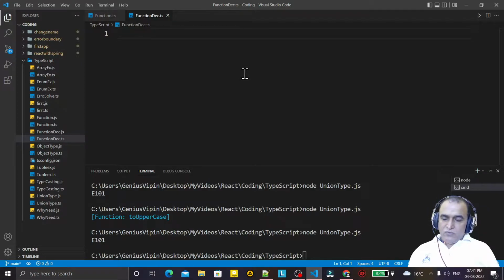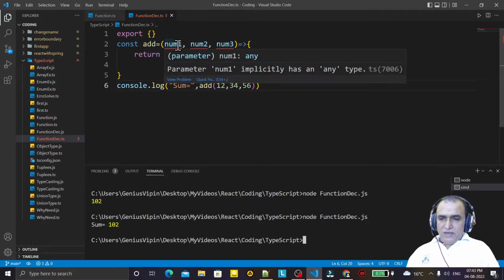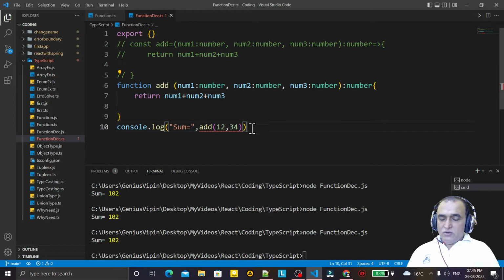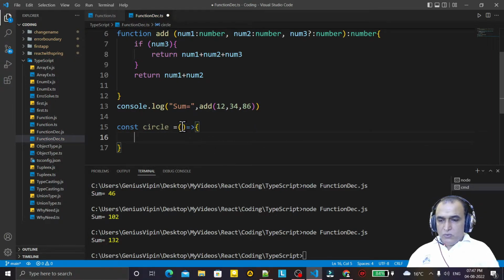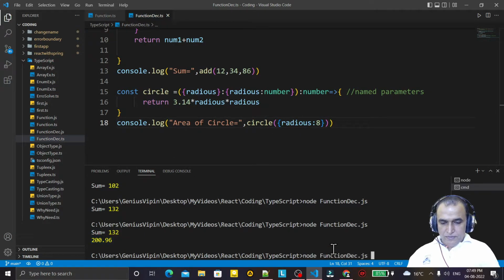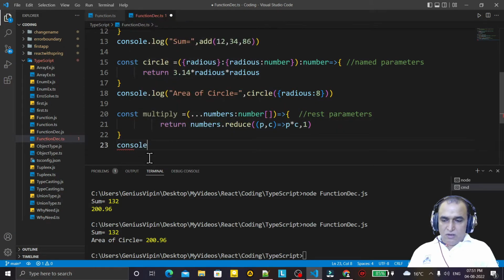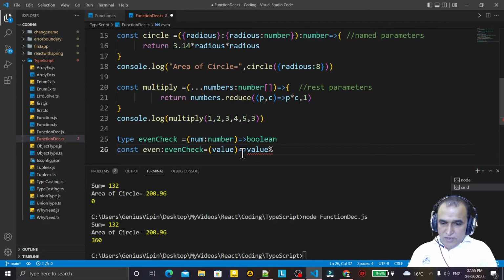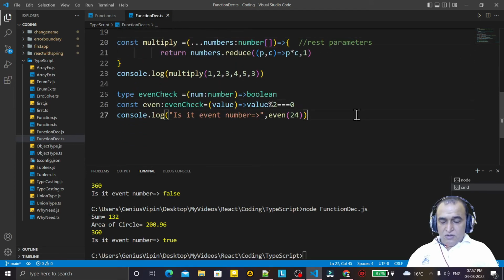Typescript Tutorial - 10 | Function in Typescript | Dr Vipin Classes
TypeScript Tutorial - 10 | 5 Ways to Declare Function in Typescript | Dr Vipin Classes

In this tutorial, I have explained about following topics:
1. Functions in Typescript